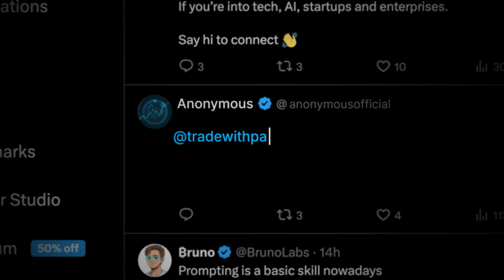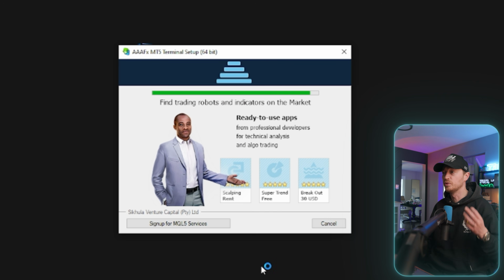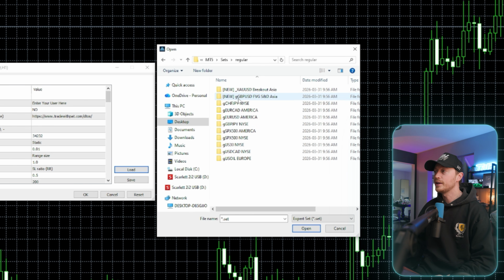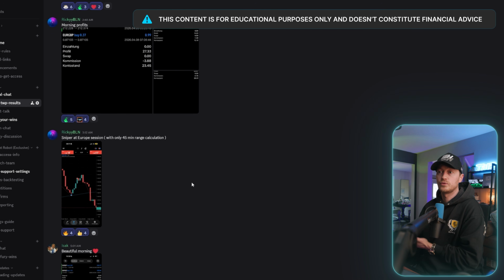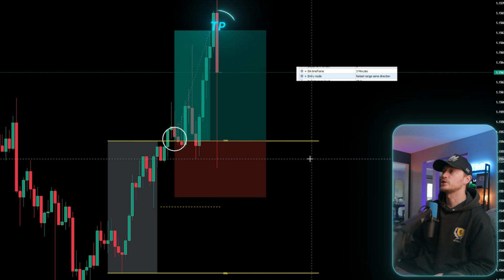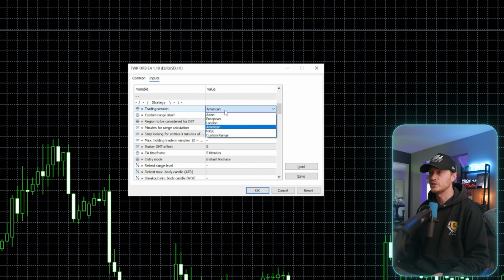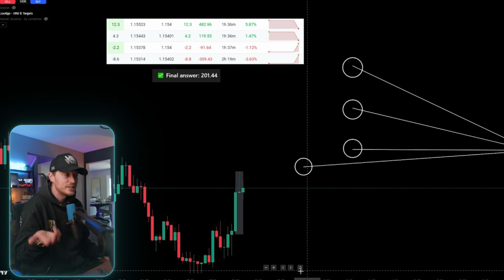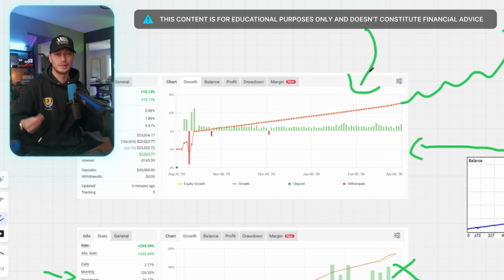I Coded my Trading Strategy into a ROBOT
In this video I explain how I took my ORB Trading Strategy and coded into a Robot for Forex, GOLD, Indices etc. I go through the main 3 steps I feel are most important, covering the benefits but also the risks in algorithmic trading. As always, trade safe and much love!

📈 Where I Trade: 👉 1. (free to register)

MAIN Resources

Additional Tools

YouTube has no involvement in this content, and no part of this video is intended to promise or guarantee results.

Timeline:

0:00 Introduction
0:43 Robot Trade
1:18 Step 1: Setting up a Trading Robot
3:01 Importance of SET Files
5:27 Step 2: Understanding the Strategy
9:07 Step 3: Setting Proper Goals
11:40 Conclusion